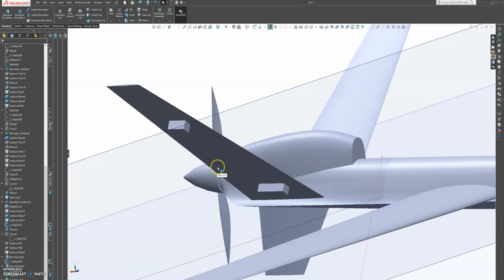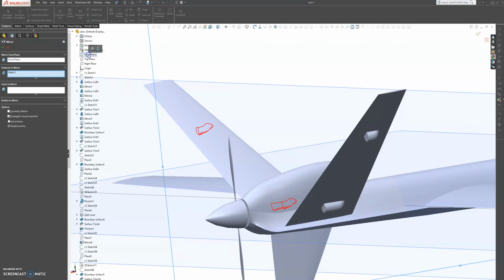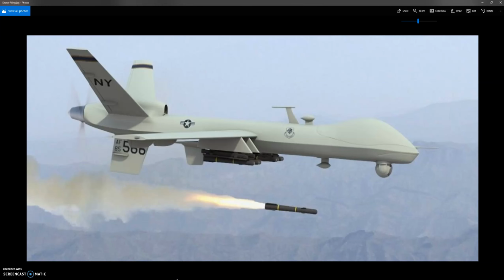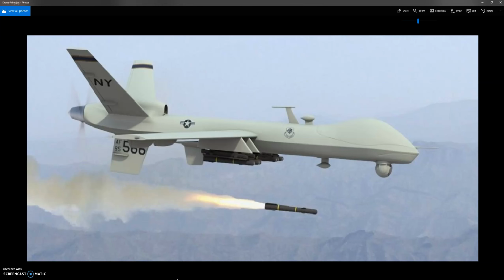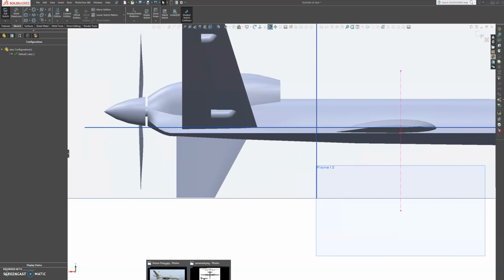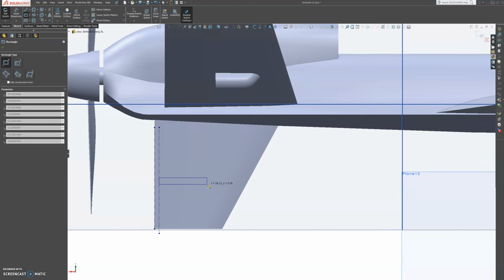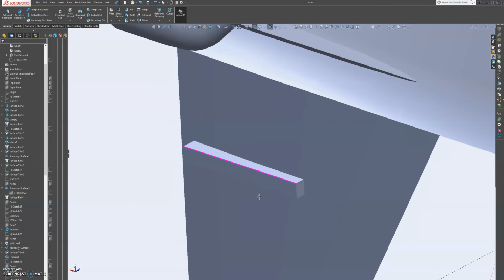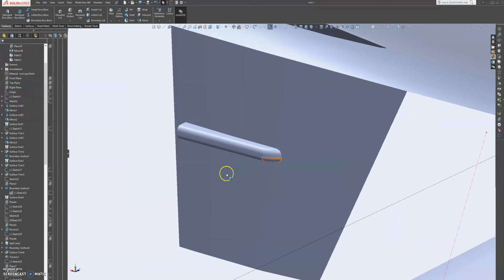Area 51-uav-solidworks tutorial part-15